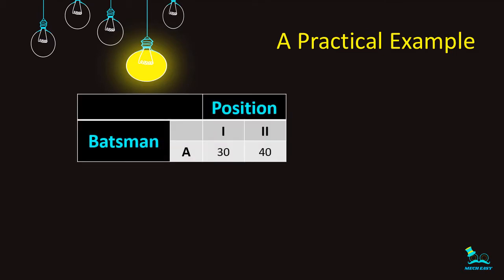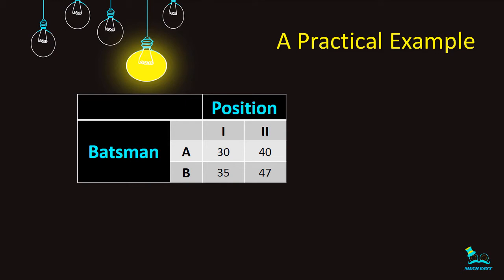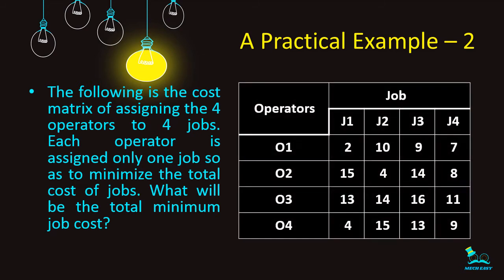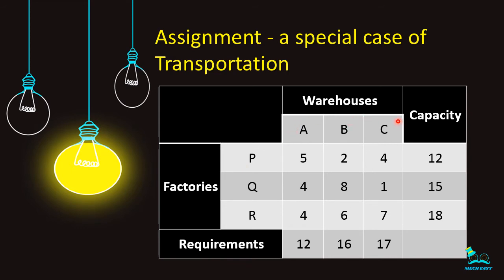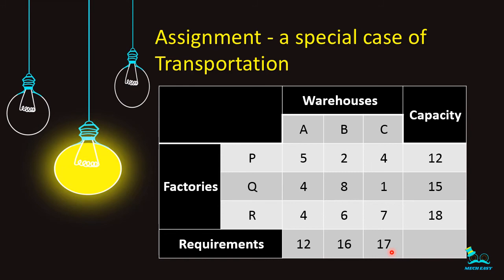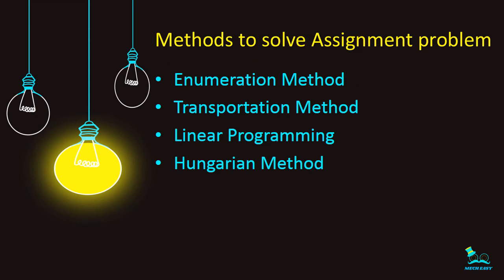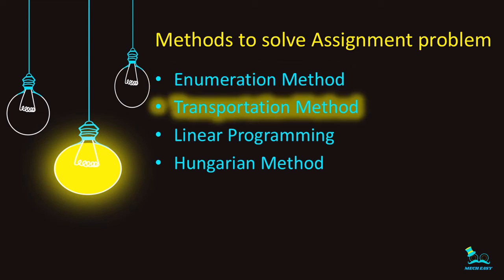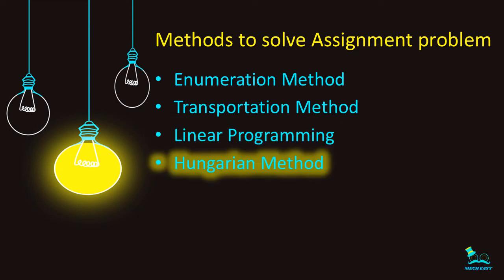Assignment Theory - Introduction.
Topic - Assignment Theory
Lecture - 1/4 (Intruduction)